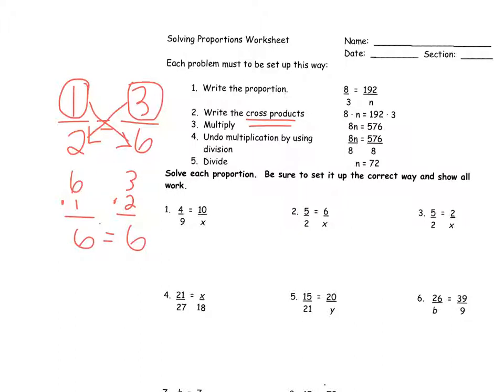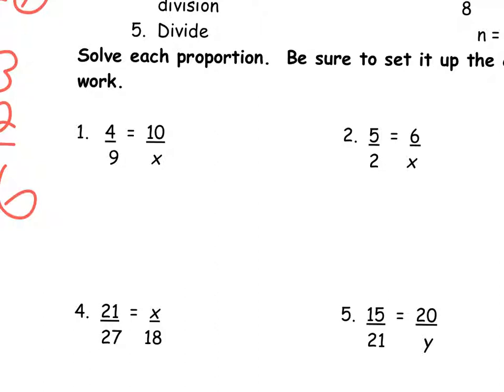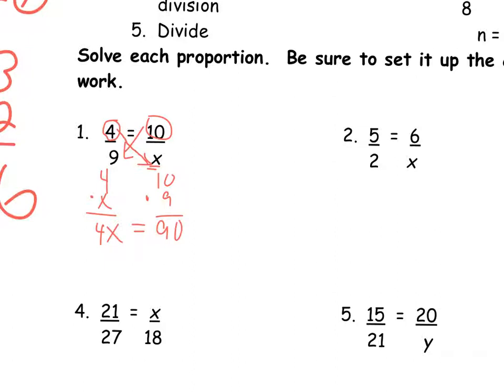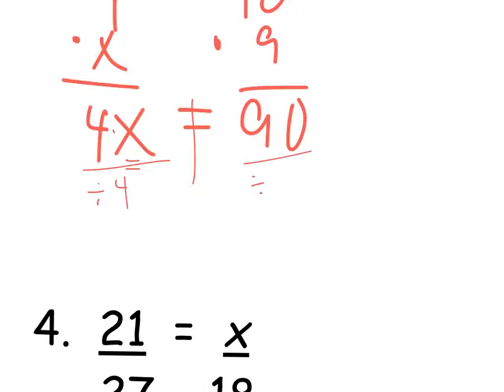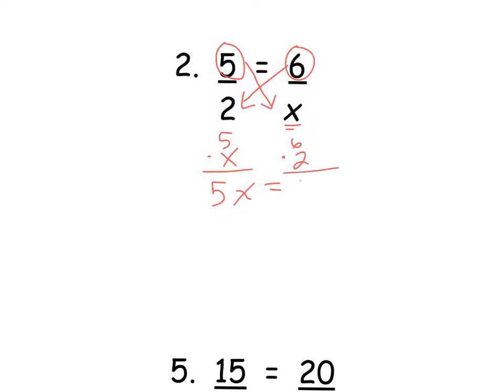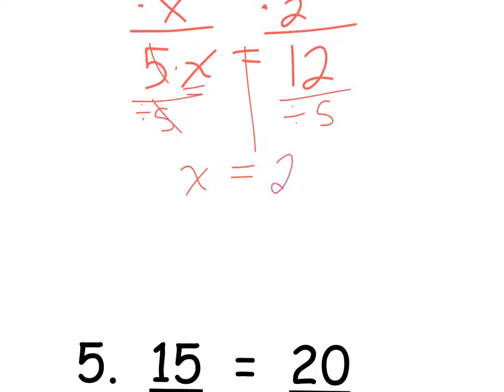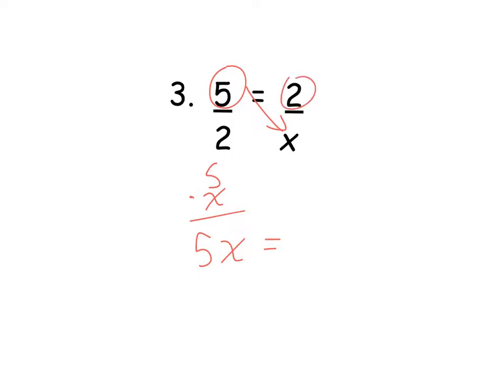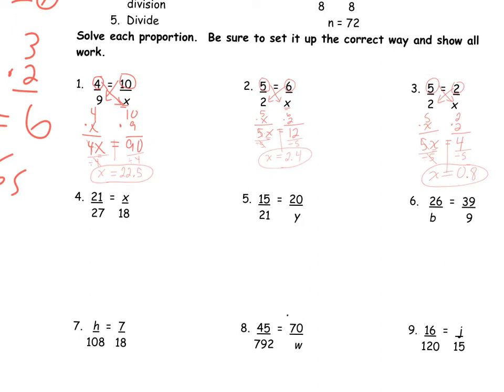4.6 Proprtion Practice